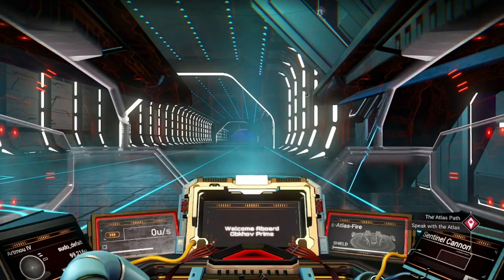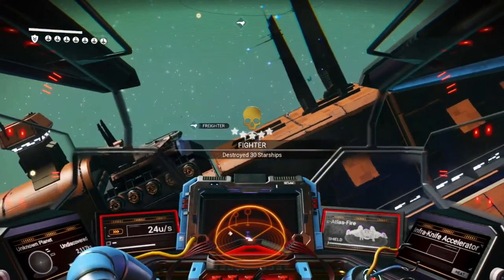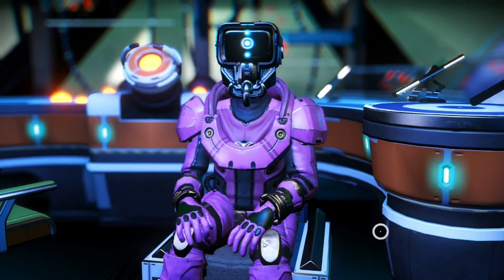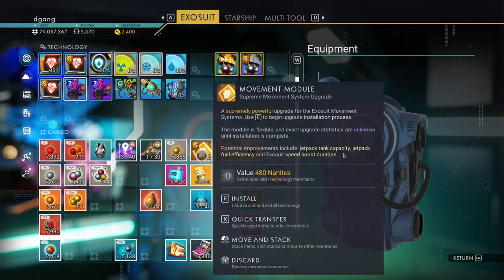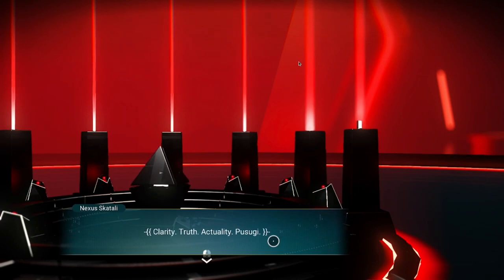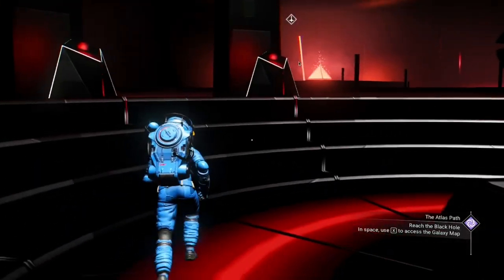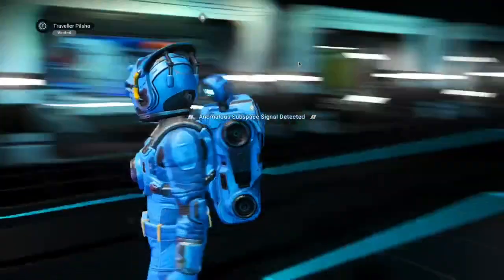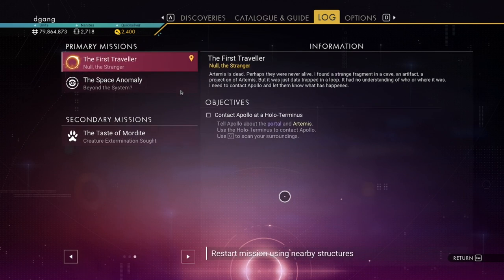The Atlas Quest Finished S01E40 2023 No Man's Sky (part 3)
the 3 parts are crafting the seeds. Once the seeds are crafted finishing the Atlas quest is fairly simple.